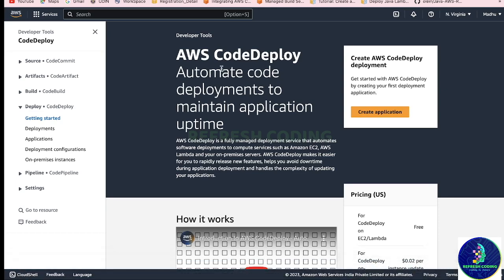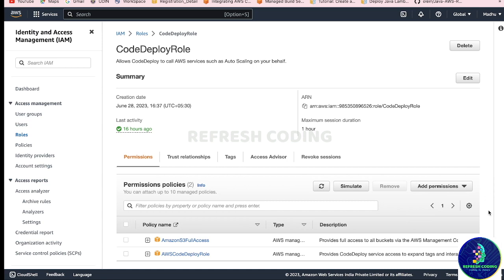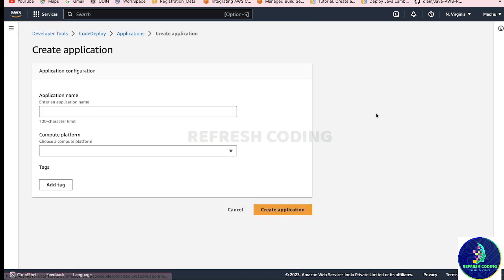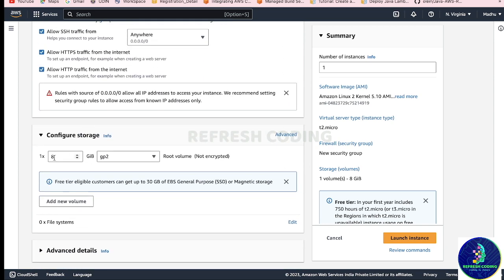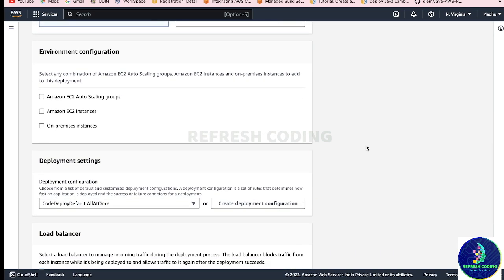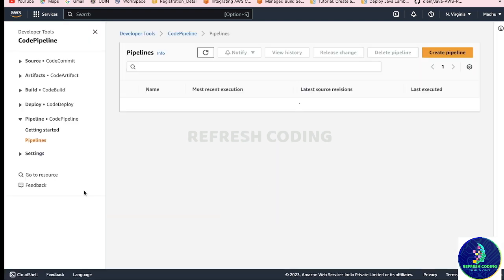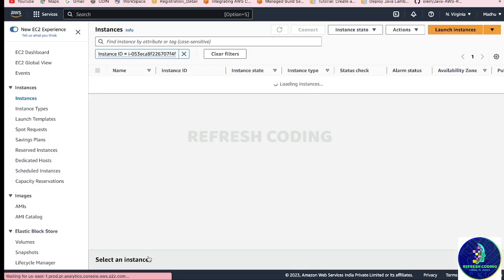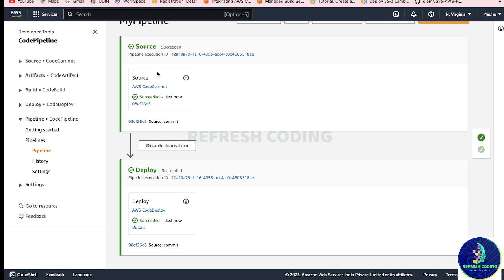AWS Code Deploy & Code Pipeline by Deploying App |Trigger the change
In this video we will Work with  AWS Code Deploy &
Code Pipeline by Deploying App ,we will change the code and pipeline will be triggered